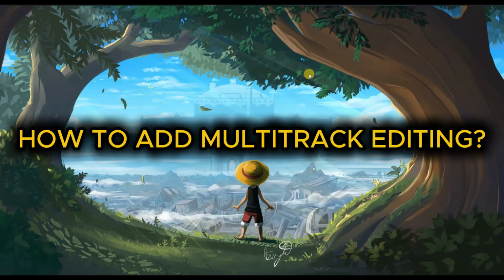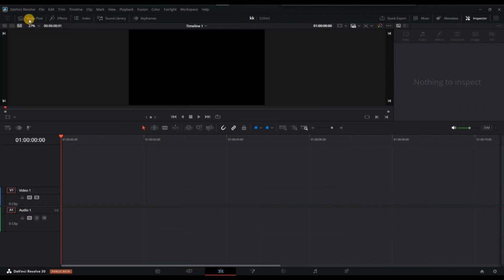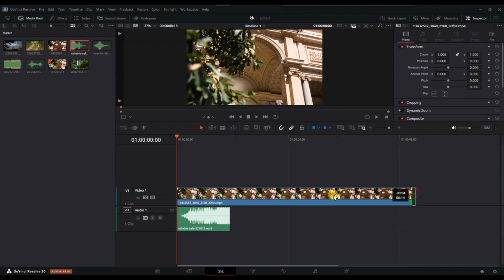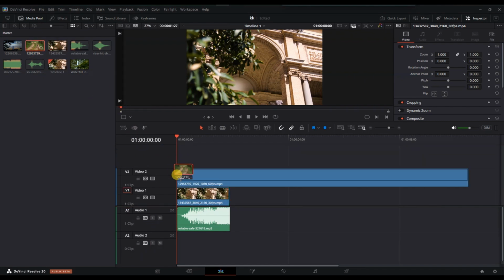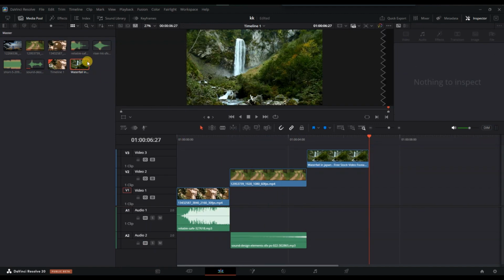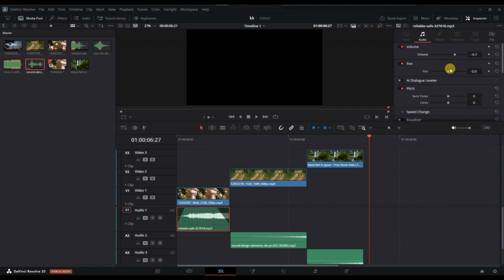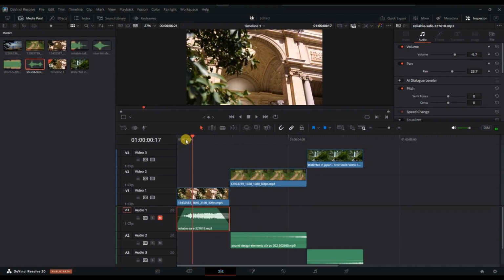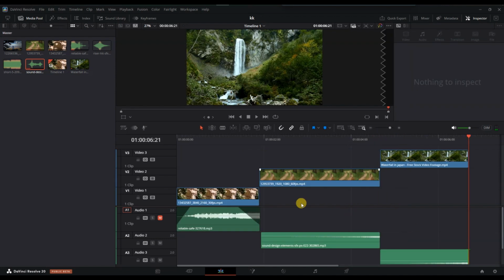How to Add Multitrack Editing in DaVinci Resolve 2025?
Learn how to add multitrack editing in DaVinci Resolve quickly and easily with this step-by-step tutorial. Whether you’re a beginner or an experienced video editor, mastering multitrack editing lets you organize multiple audio and video layers for your projects, improve your workflow, and create professional-quality edits. This guide covers everything from adding new audio and video tracks, syncing clips, using the inspector panel for precise adjustments, to managing and naming your tracks for a cleaner timeline. Perfect for YouTubers, filmmakers, and content creators looking to enhance their editing skills in DaVinci Resolve.